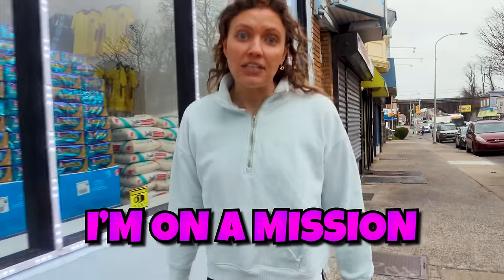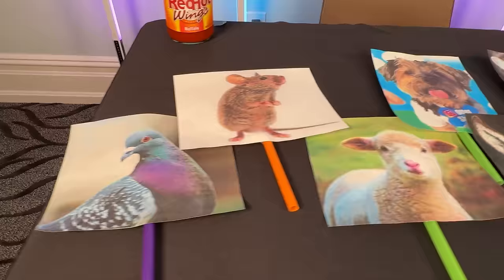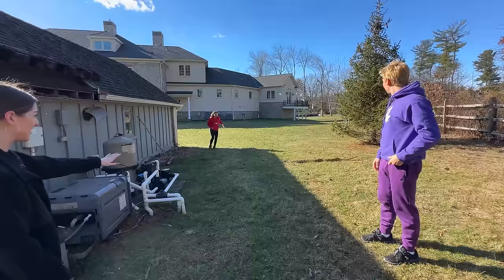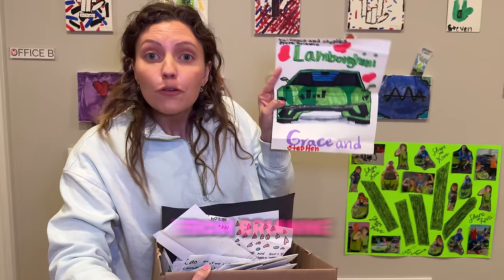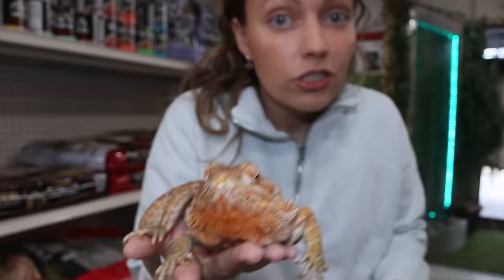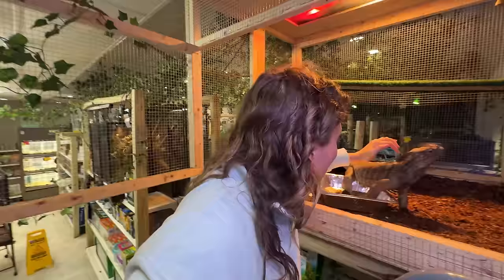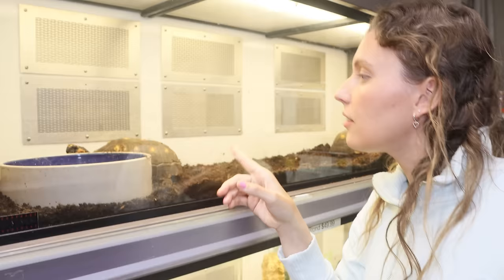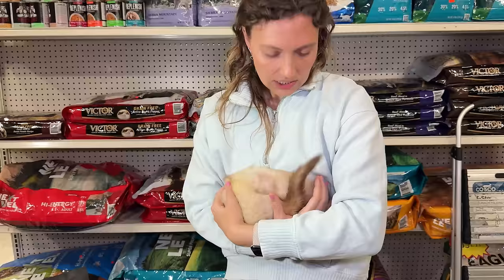I Went SHOPPING FOR A NEW PET...THEN THIS HAPPENED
In the bustling streets outside a pet store, Grace embarks on a quest to find the ideal companion for her home. Grace Sharer goes shopping at Peoples Pet and Exotic Animals Grace Sharer has always wanted and animal and today grace sharer is on a mission to find the perfect pet! Pet shopping. Inside the pet store, Grace faces unexpected challenges, prompting her to seek assistance from her viewers.
Seeking guidance, Grace engages in a candid FaceTime call with Stephen sharer, whose advice reinforces her decision-making process.

🌟GET OFFICIAL “GRACE COLLECTION” MERCH NOW!!

❇️ Follow Me for a Follow Back!!:❇️

Grace Sharer Youtube
716 Dekalb Pike, Blue Bell, PA 19422
Suite #204